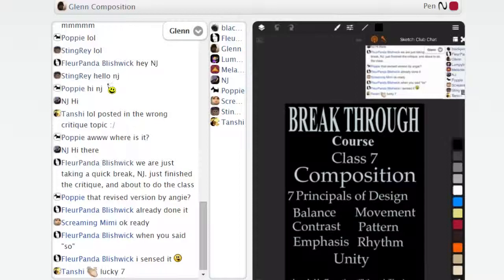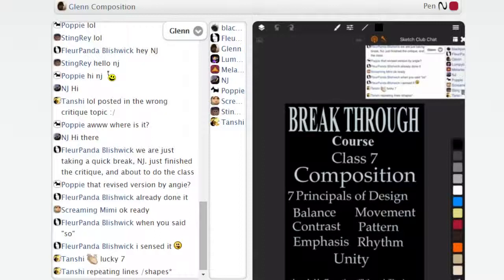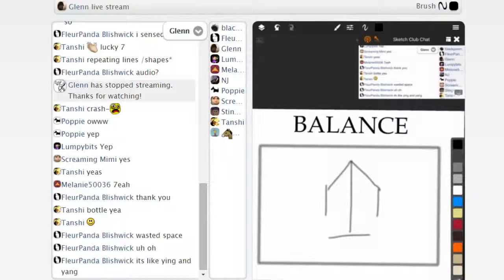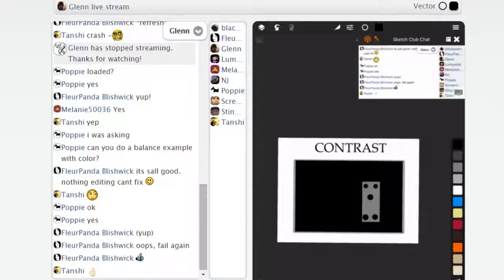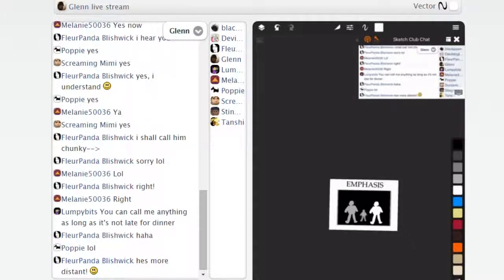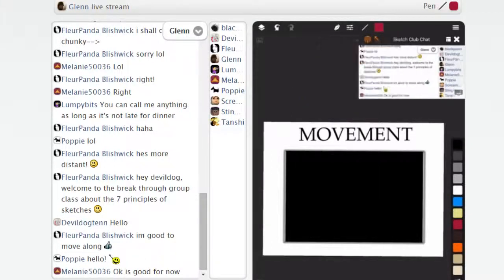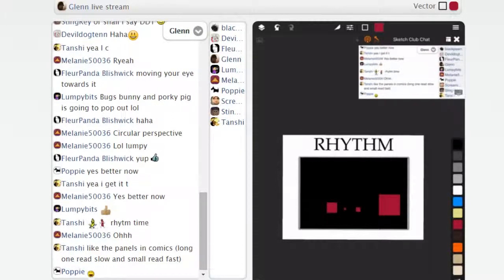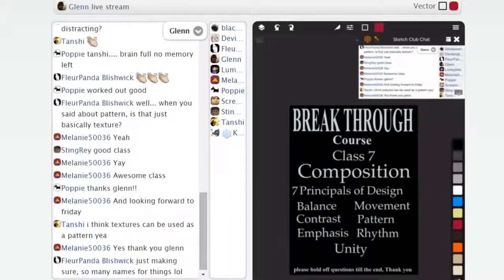Composition: Livestream 7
Glenn talks about basic composition, explaining The 7 Principles Of Design (Balance, Contrast, Emphasis, Movement, Pattern, Rhythm and Unity)

Apologies for some audio jumping, I tried to edit out as much of the glitches as I could